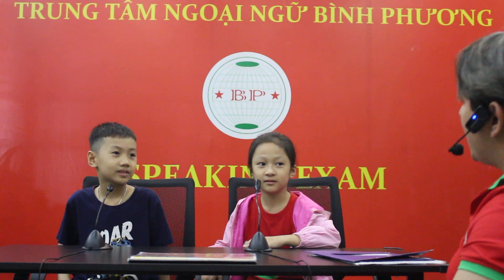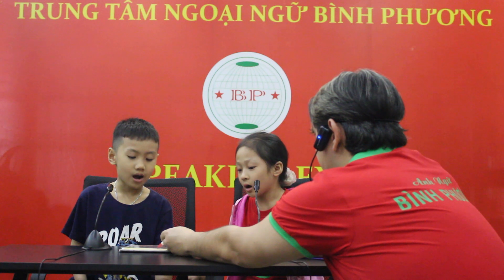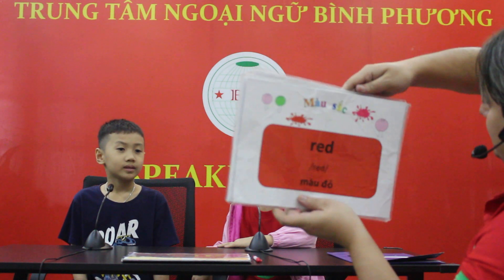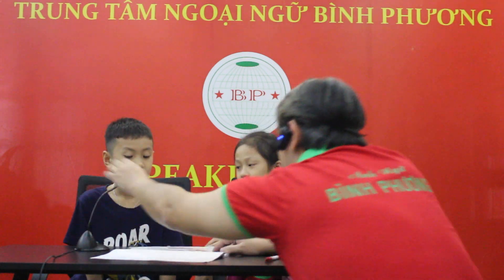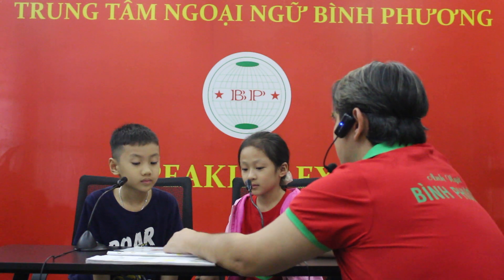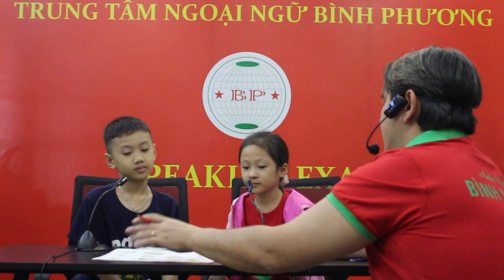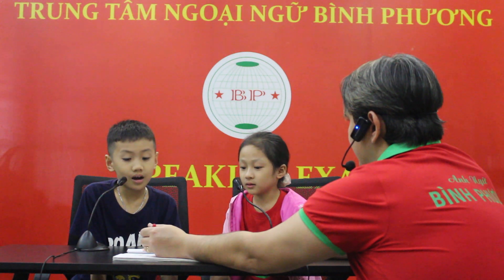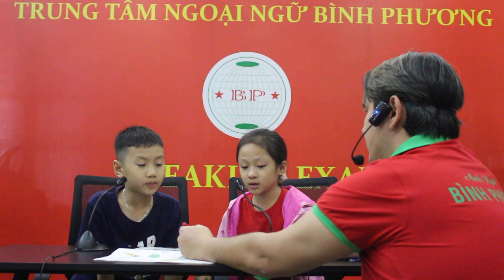FINAL TEST - NGUYỄN HỮU THỊNH - ZYON - PHẠM BẢO NGỌC - NORAH - PHONICS B16